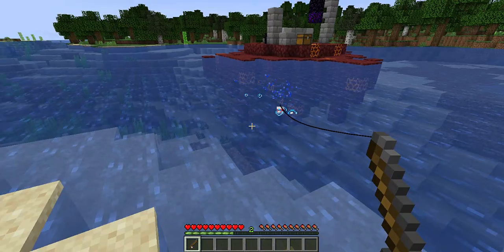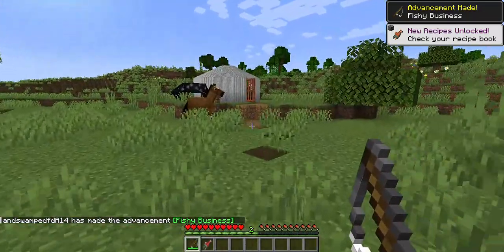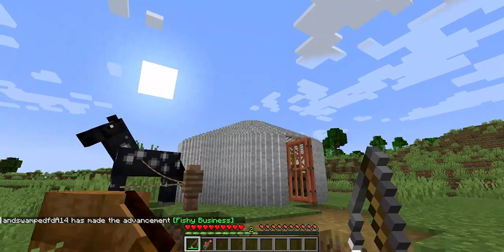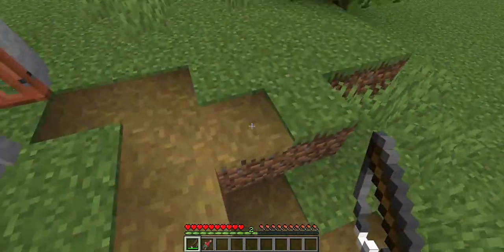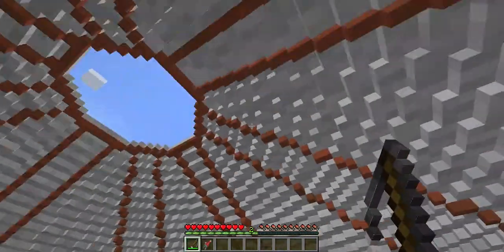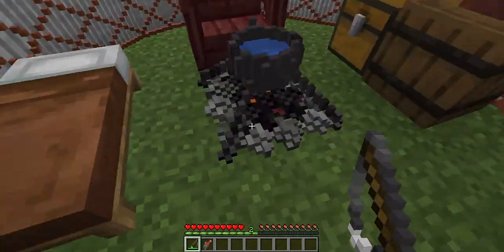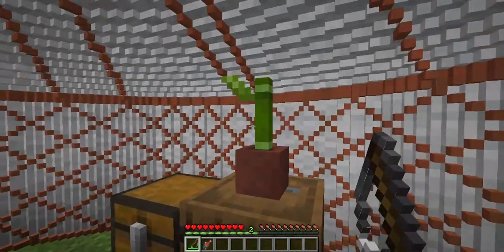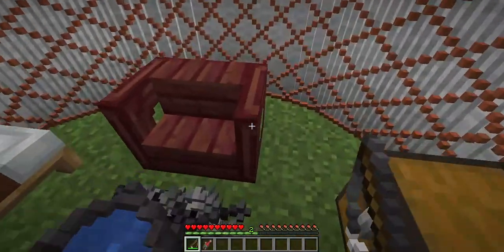Mongolian Yurt in Minecraft (Chisels and Bits mod)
I made this yurt for a school project and decided to show it off in my first YouTube video, the audio is not that great so sorry, but otherwise I am proud of it.

Chisels and Bits mod (Just copy paste the link [sorry])